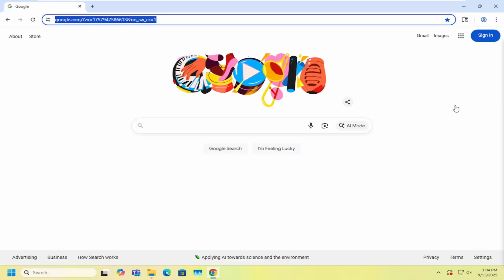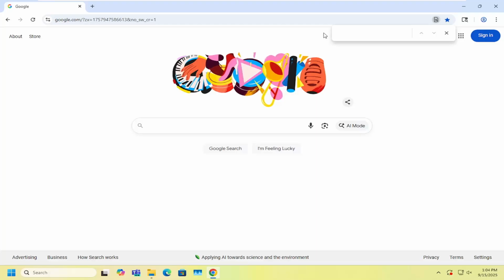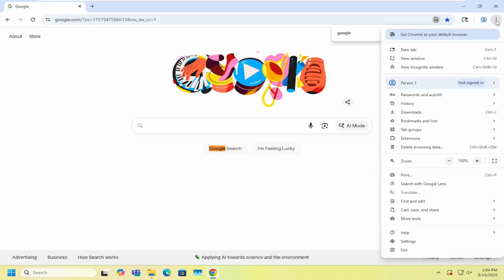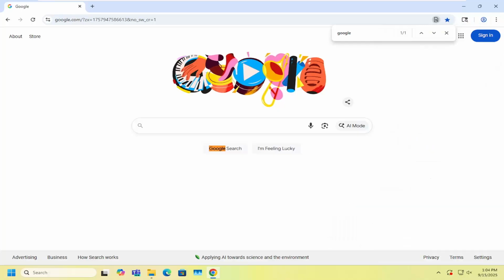How to Find Specific Text on a Webpage in Google Chrome [2026]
How to Find Specific Text on a Webpage in Google Chrome [Tutorial]

This tutorial explains how to find specific text on a webpage in Google Chrome, helping users quickly locate keywords or phrases without manually scanning the entire page. Using Chrome’s built-in search feature, users can highlight and navigate through all instances of the desired text, making research and browsing more efficient. The video guides users through using keyboard shortcuts and browser menus to access the find tool and enter search terms. By mastering this feature, users can save time and easily pinpoint important information on any webpage.

Issues addressed in this tutorial:
find text on webpage chrome
search specific words chrome
chrome find feature tutorial
locate text chrome browser
chrome text search shortcut
google chrome search in page
chrome webpage search tool
quick find text chrome
highlight text search chrome
chrome keyword search page

This guide is ideal for users who want to enhance their browsing efficiency by quickly finding relevant information on web pages. It highlights the ease of using Chrome’s search function to navigate content and improve productivity. With these steps, users can effortlessly locate any text within a webpage using Google Chrome.